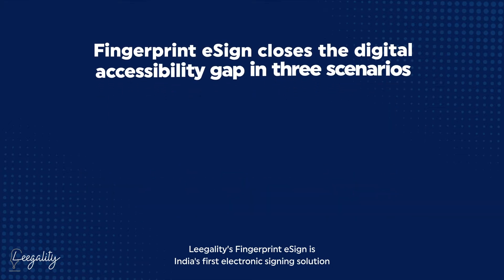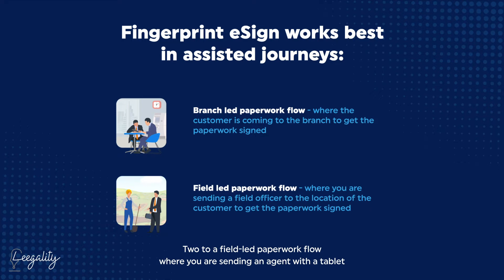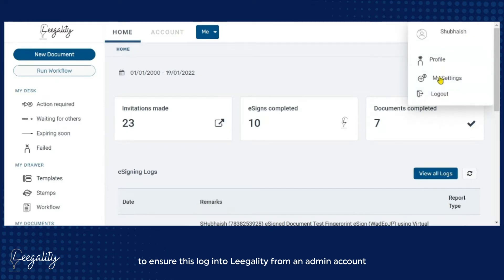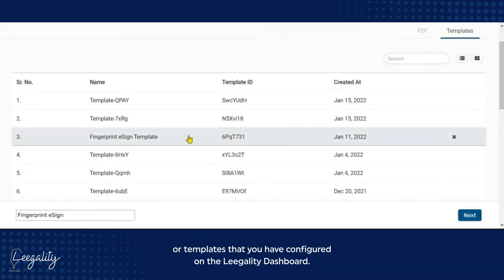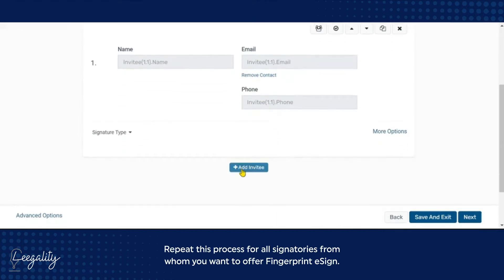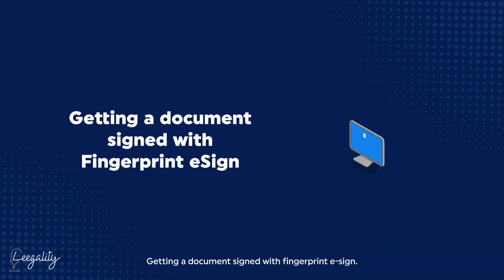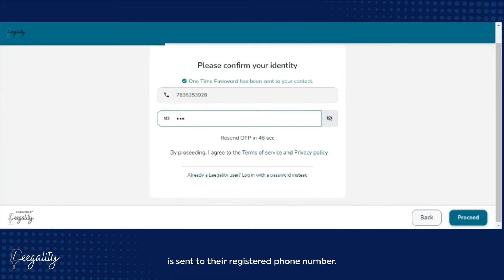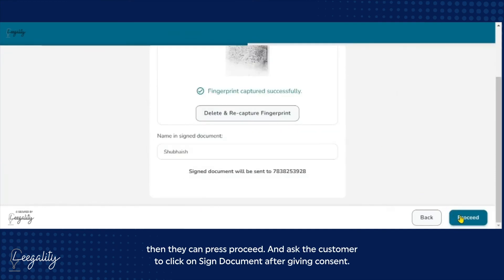Fingerprint eSign Dashboard Setup + Signer Journey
In this video we take you show you how three things:
- Where Fingerprint eSign can come in handy
- How to setup a Leegality Workflow with Fingerprint eSign activated
- How the Fingerprint eSign Signer journey looks

Timestamps:

0:00 Introduction and Context
1:20 Activating Fingerprint eSign in the Leegality Dashboard
1:53 Creating and Deploying a Workflow with Fingerprint eSign
3:35 Fingerprint eSign Signer Journey
5:30 Conclusion

Want to explore Fingerprint eSign? for more details.